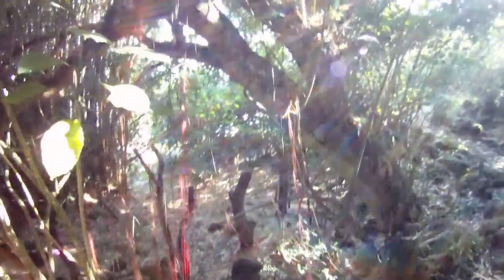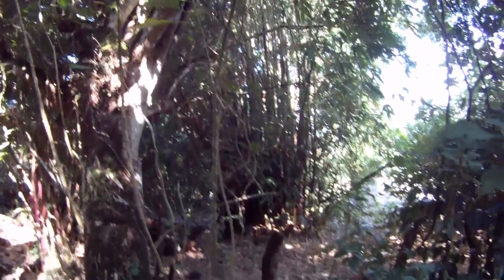Growing Wisdom on Vacation! Plants in the Galapagos! Lantana! Guava! Cat's Claw Plant!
In this episode of Growing Wisdom Dave visits Ecuador and explores the Galapagos!